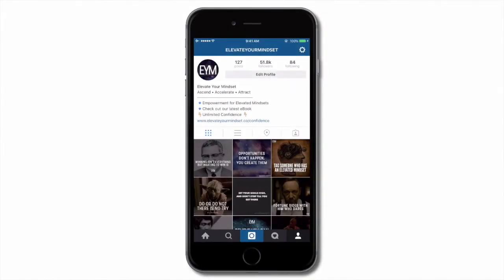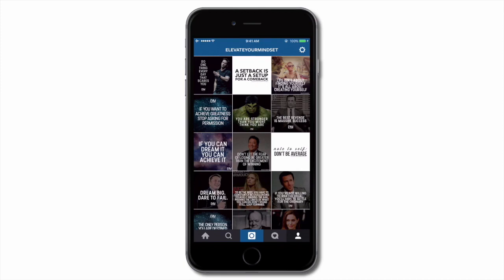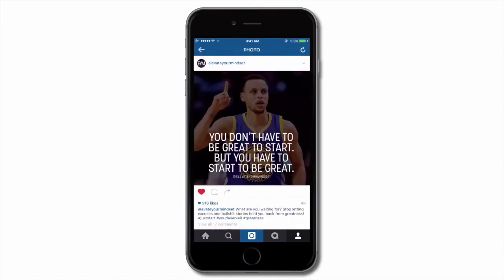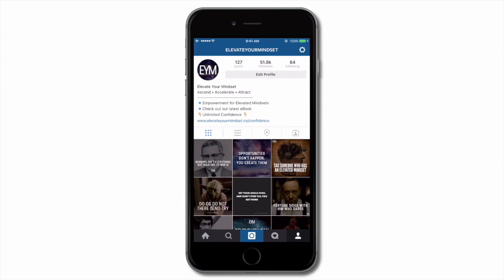01 Creating Your Content Strategy